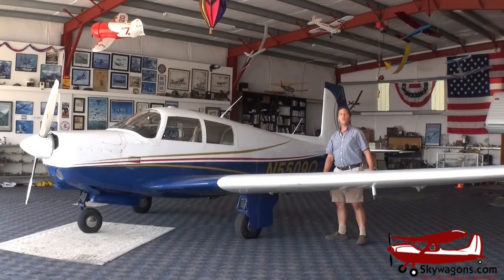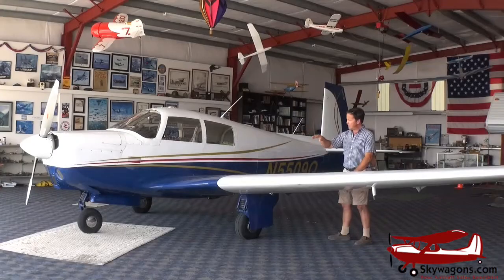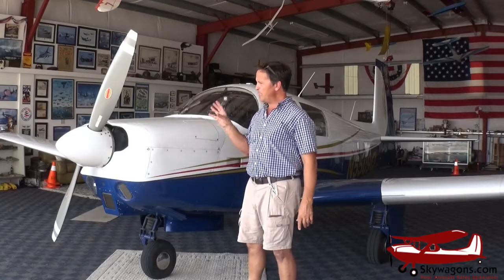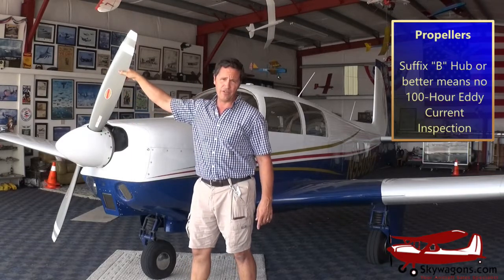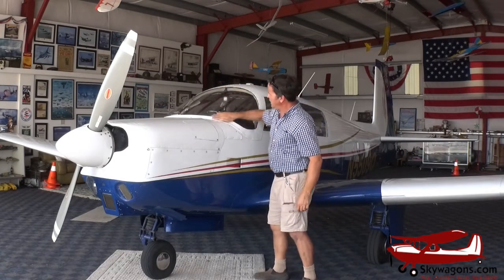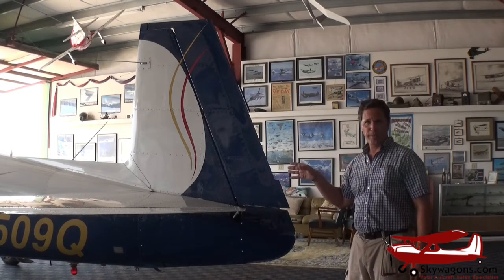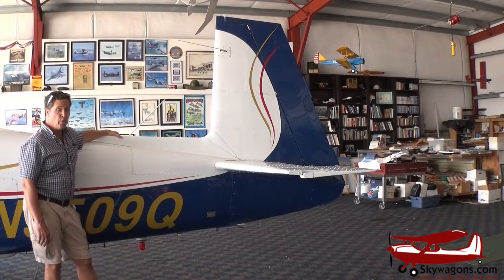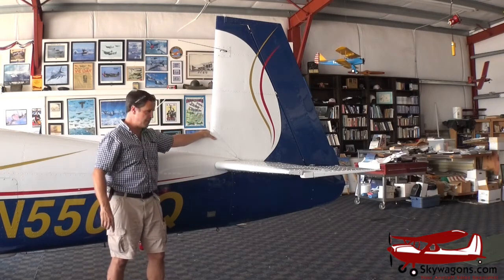Mooney M20C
Today at Skywagon University, Mark Pilkington explains what makes a Mooney M20C Unique in the Mooney M20-Series Lineup. From engine, to fuel, to fuselage length and more.